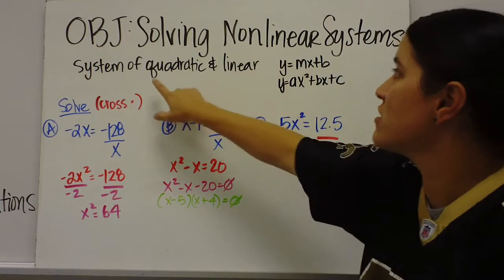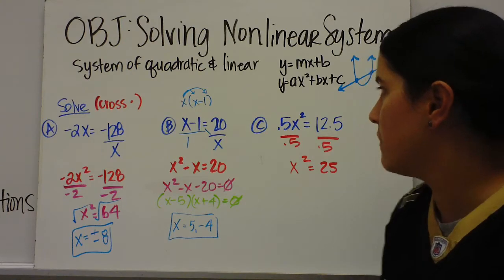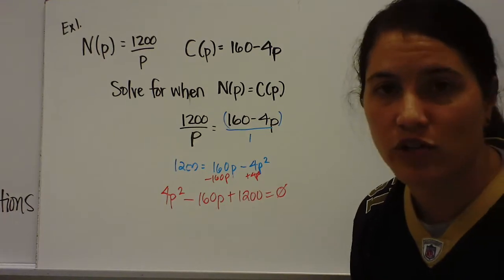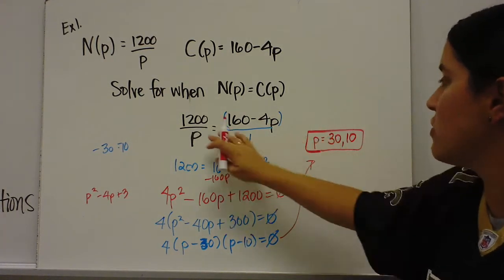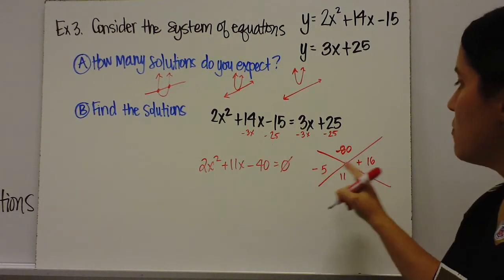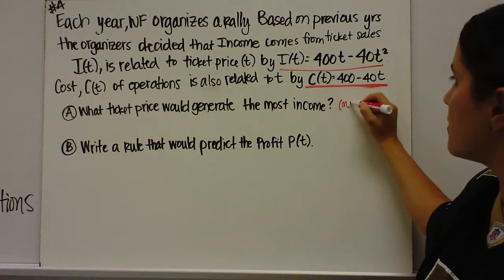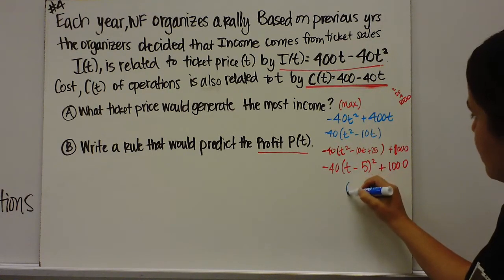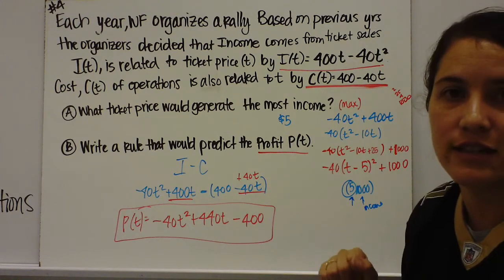Nonlinear System of Equations